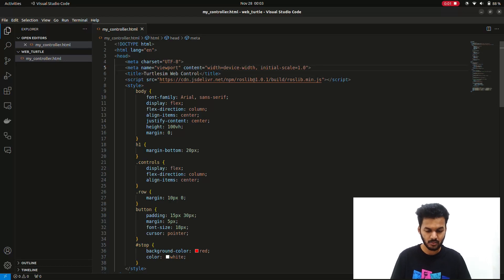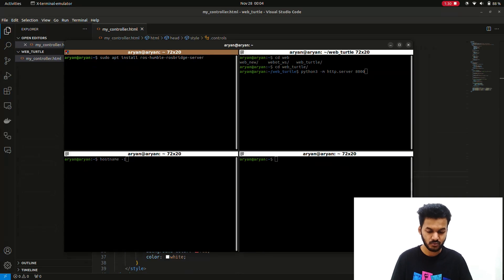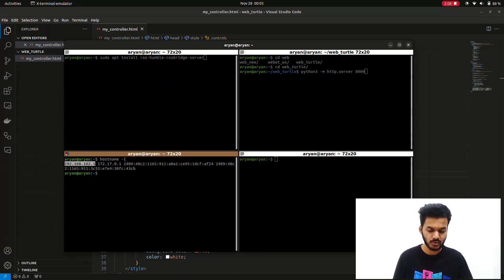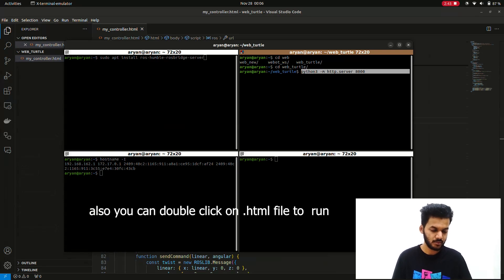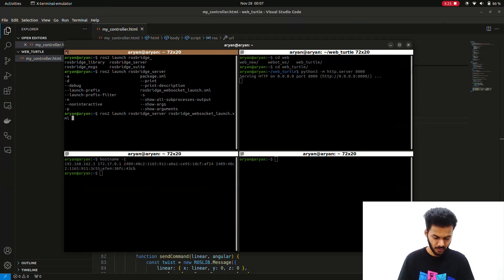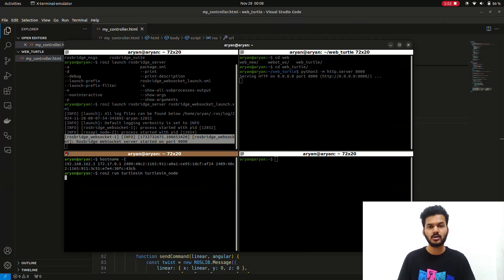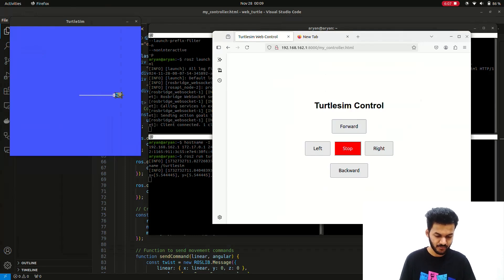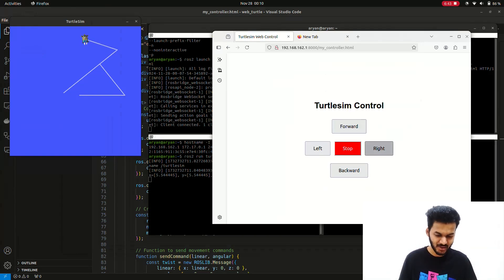ROS2 Web Interface | ros2 tutorial | robotics engineering | robot operating system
In this ros2 tutorial, you'll get to know how to create a web interface and integrate it in the robot operating system. This is Day 24 of 50 days of robotics. Robot Operating System helps a lot in robotics engineering and makes the journey easy in the field of robotics and automation.

Timestamps:
00:00 introduction
00:53 ros2 web interface creation
02:32 ros2 web server control
05:12 conclusion